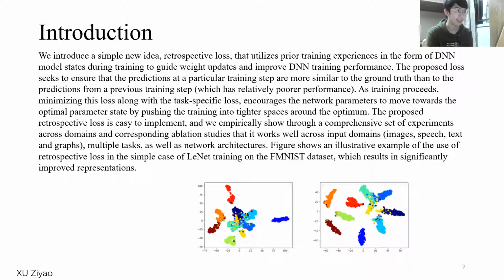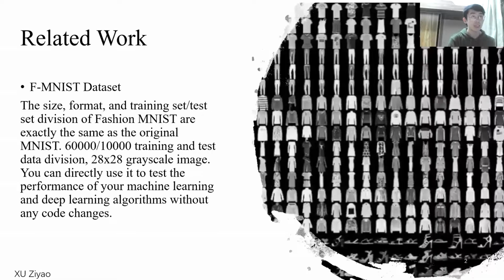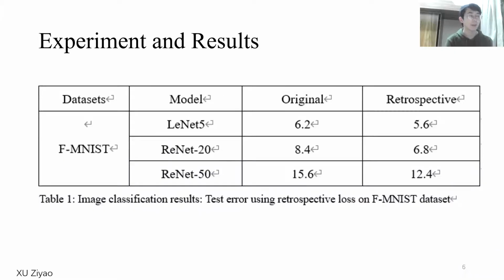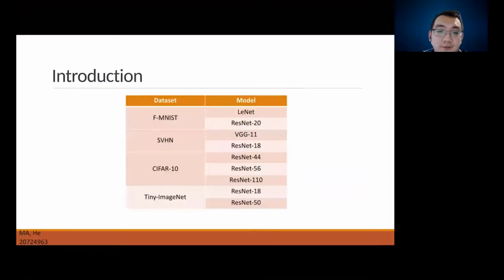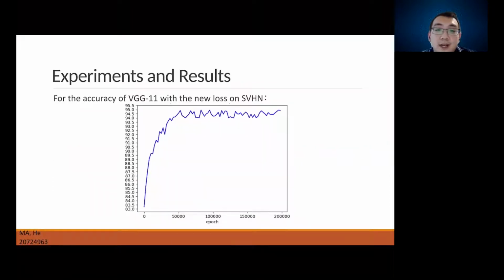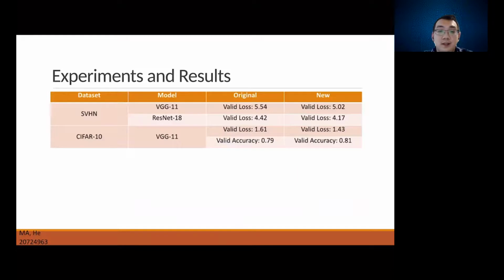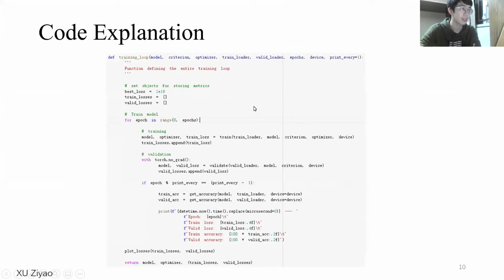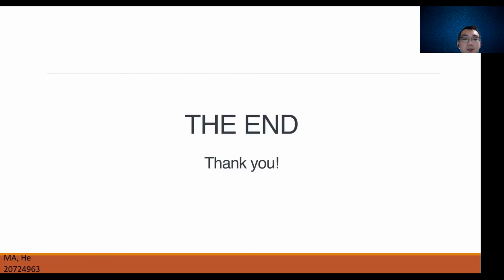CSIT5910 Term Project 2020 Group15